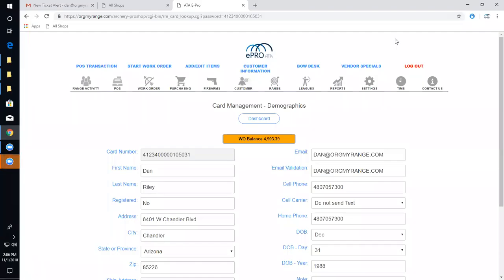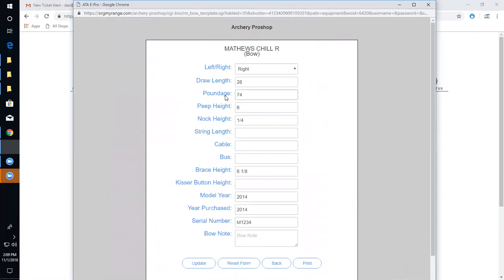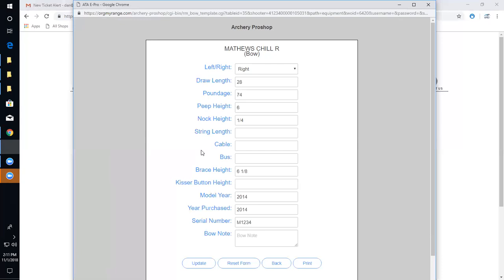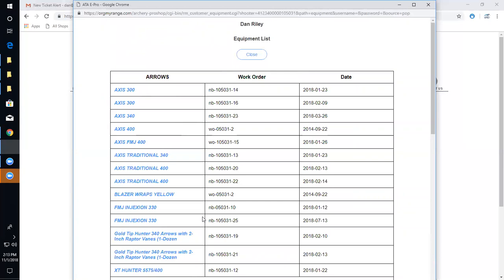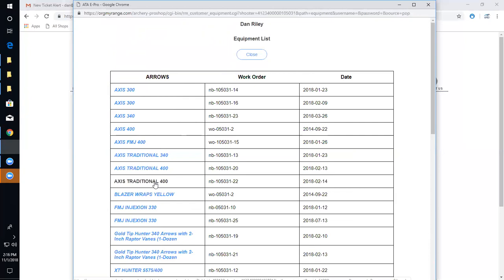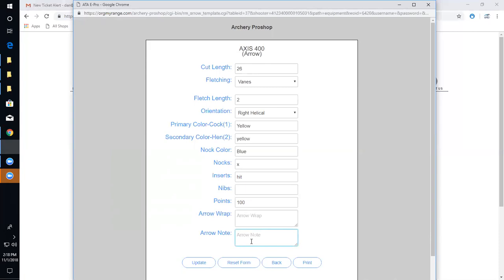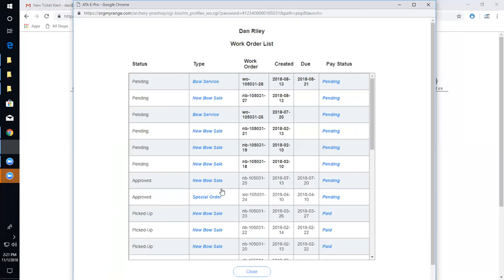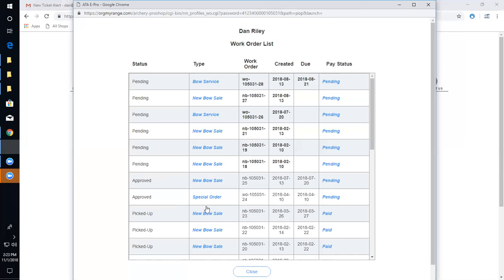Spec sheet and notes